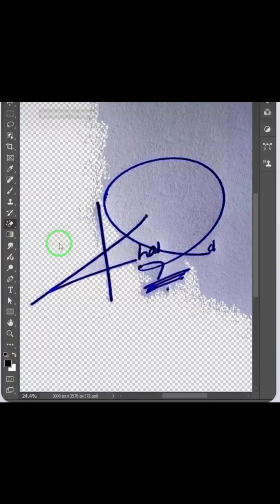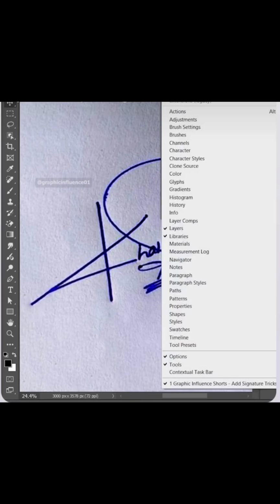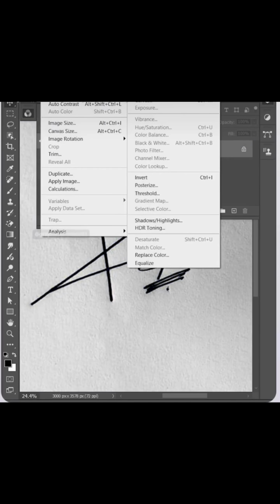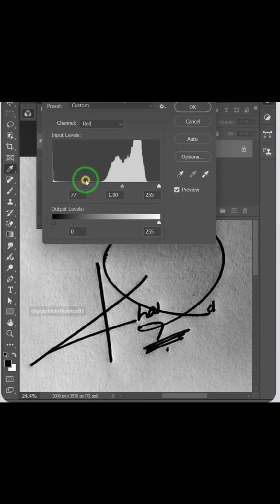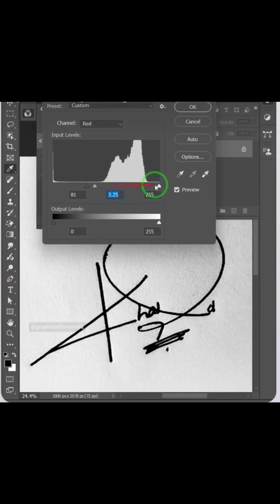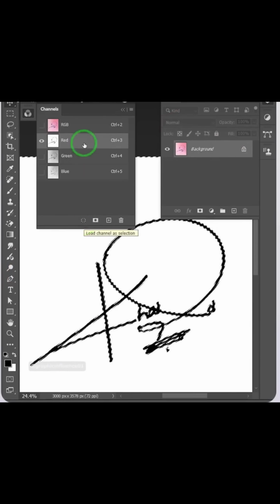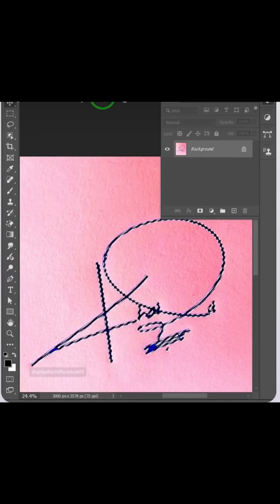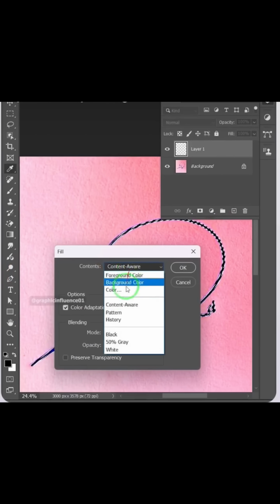How to remove signature transparent in photoshop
To remove a signature from a transparent background in Photoshop, you can follow these steps: